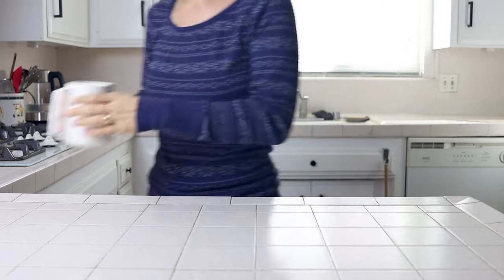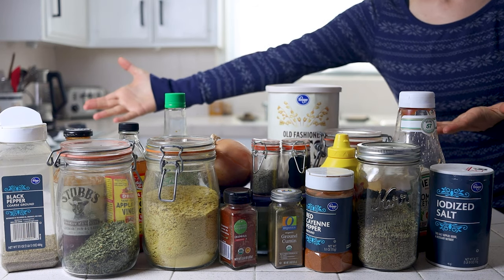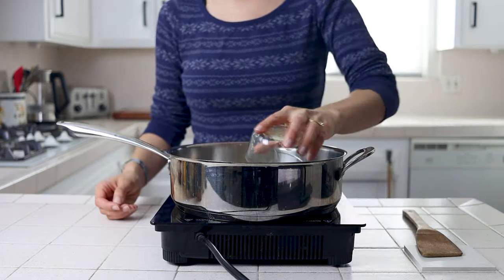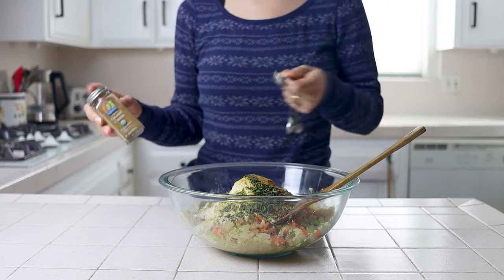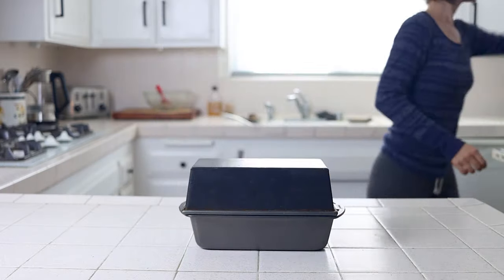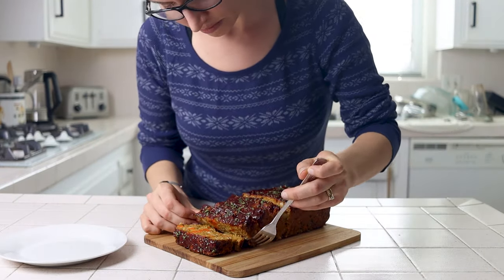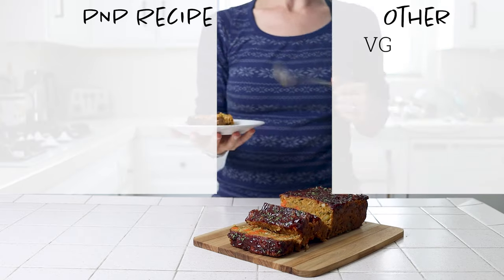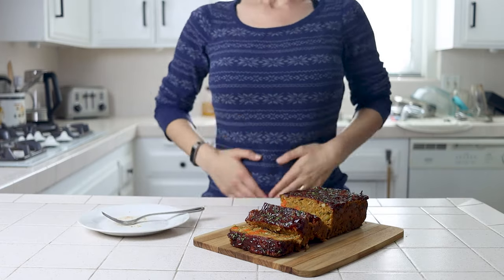Chickpea Meatless Meatloaf | Easy Plant Based Oil Free Recipe | Holiday Meals | WFPB Gluten Free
Today I’m bringing you one last centerpiece entree for the holidays - a chickpea meatless meatloaf. This is a great meal for anytime of year, but perfect for the holiday season. It's filling, flavorful, easy to make, and gluten free! Blog post with printable recipe card Enjoy!

Ingredients:
- THREE (I put 1.5 in the video) cups chickpeas (1/2 cup dry or 2-15oz cans)
- 1 medium yellow onion diced
- 2 stalks celery chopped
- 2 medium carrots diced
- 4 cloves garlic minced
- 1.5 cups flour
- 1 tsp mustard
- 2 tbsp soy sauce sub tamari for gluten free
- 1 tbsp apple cider vinegar sub white vinegar or lemon juice
- 2 tbsp tomato paste or ketchup
- 3 tbsp favorite barbeque sauce
- 3 tbsp nutritional yeast
- 1 tsp paprika
- 2 tsp dried parsley
- 1 tsp cumin
- 1/2 tsp dried rosemary
- 1/2 tsp dried sage
- 1/2 tsp dried thyme
- 1/2 tsp cayenne optional, for spice
- 1/4 tsp black pepper
- 1/2 tsp salt

Glaze
- 1/4 cup favorite barbeque sauce
- 2 tsp tomato paste or ketchup
- 1/2 tsp paprika

Timestamps:
Intro: (0:00)
Details: (0:29)
Ingredients: (0:51)
Instructions: (1:08)
Taste Test: (2:57)
Cost & Nutrition: (3:30)

Research:
The BROAD Study